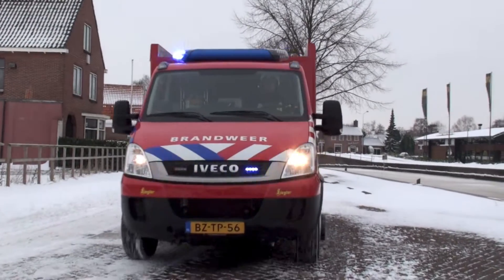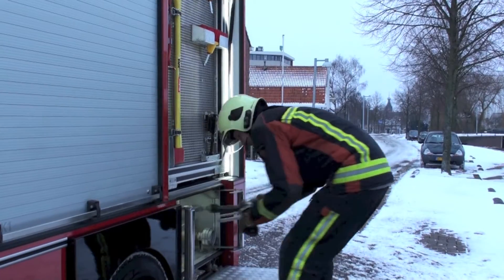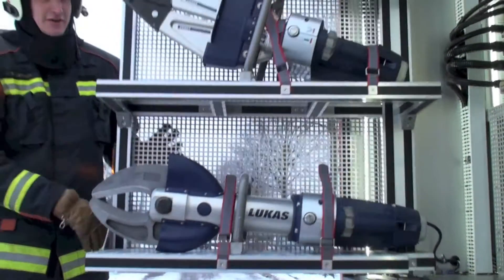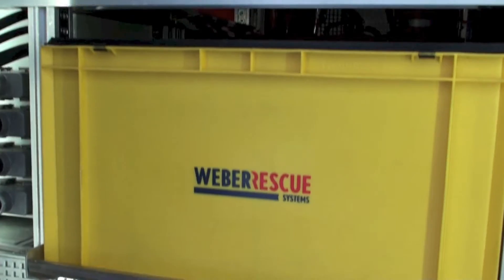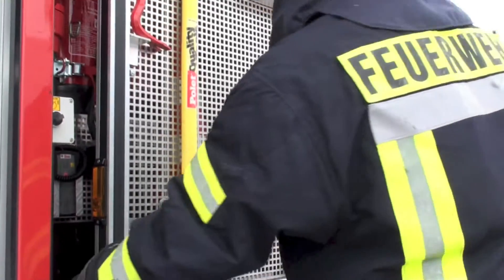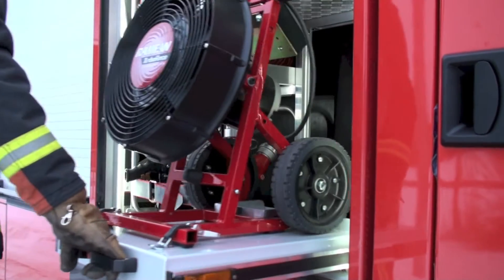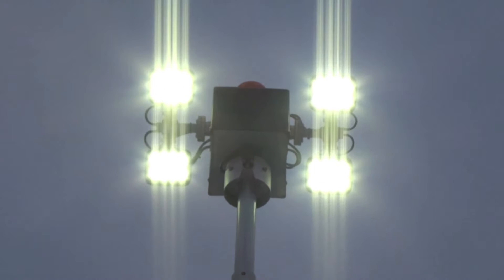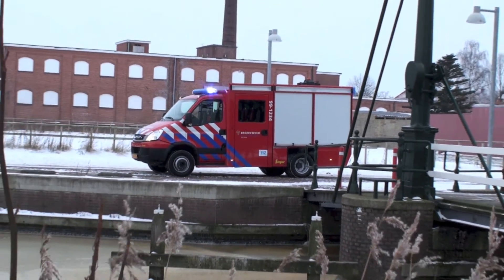SIV Ziegler Brandweertechniek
De SIV van Ziegler Brandweertechniek is voorzien van technologische innovaties en biedt zodoende meer voordelen dan slechts het behalen van tijdswinst.

Het voertuig is opgebouwd op een Iveco chassis, type Daily 70C17.
De voertuigspecificaties zijn als volgt:

Allison 1000 volautomatische transmissie
Hydraulisch aangedreven Ziegler bluspomp 40 bar 240 liter/min
Hydraulisch aangedreven generator 3,5 kVA
2x HD haspel 90 meter 3/4 "
Watertank 800 liter
SVM tank 50 liter
Ziegler manschappencabine 2+2 of 2+3, met Bostrom stoelen met geïntegreerde Ziegler deelbare 3-puntsgordel
Firedos FD500 schuimbijmeng systeem
Optioneel CAFS
Opbouw en cabine verlichting volledig LED
Lichtmast Fireco pneumatisch elektrisch draai- en kanteleenheid, 4x LED schijnwerper 12V
Innovatieve één-knops bediening van het blussysteem
Automatische tankniveauregeling
Centrale rolluikvergrendeling, gekoppeld aan de centrale vergrendeling van de cabine